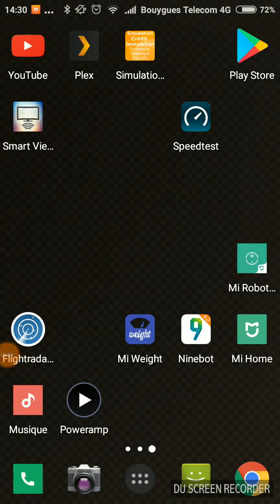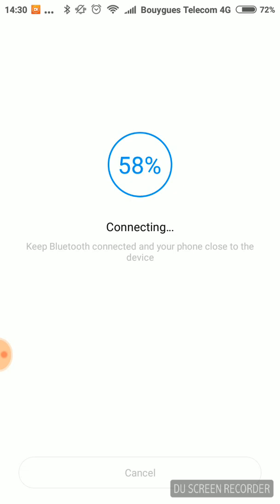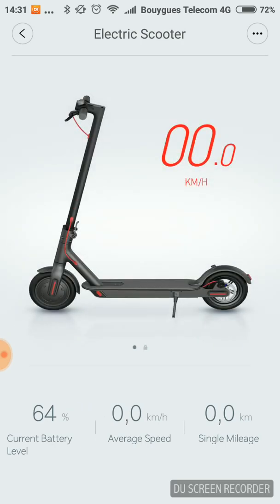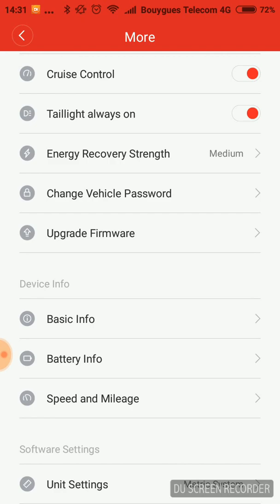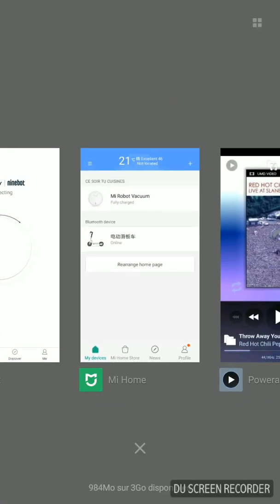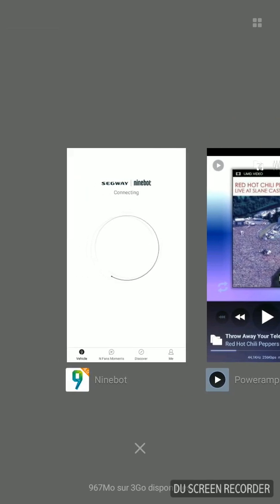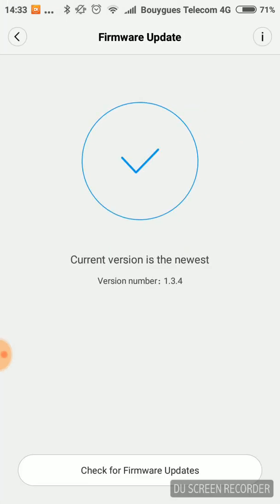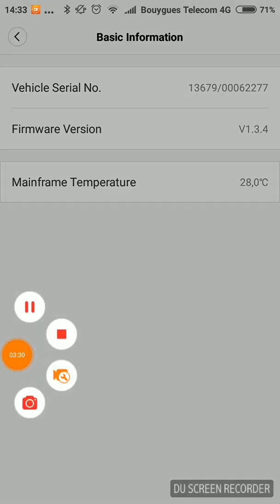XIaomi m365 firmware 1.3.4 update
Here is the online upgrade i had from Mi Home Apps this morning.
From 1.3.1 to 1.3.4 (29th of august 2017)
This firmware is also available from 1.3.3.
You can upgrade BMS and Bluetooth module using Ninebot.
If you want to upgrade the firmware, you need Mi Home app.

Main new features are:
-Anti Thief locking system.
-Automatic switch on rear light

Official change log:
1.3.4
1. Fixed in the moving vehicle when unlocking, the alarm non-stop problem.
1. Fixed the problem when the vehicle was unlocked and the alarm was kept.

1.3.3

1. add lock and alarm function.
2. add the youth serial number.
3.add international version to the serial number.
4. increase the taillight light option.

1.3.2
1. the correction of a certain case, cannot be IAP problem.
1. fixed in some specific circumstances, can not be IAP problem.